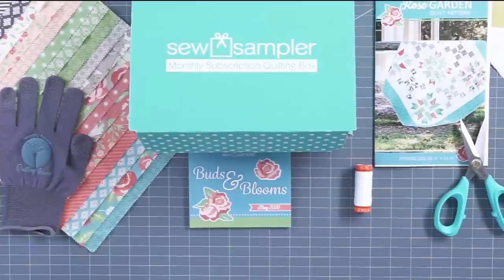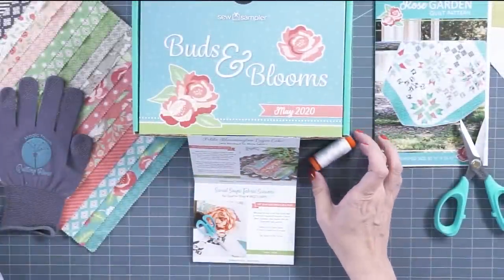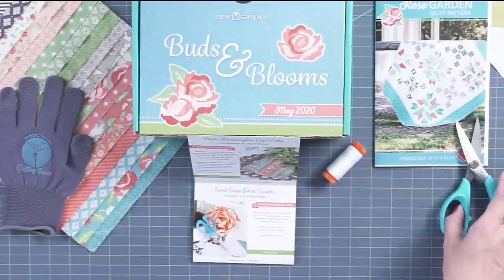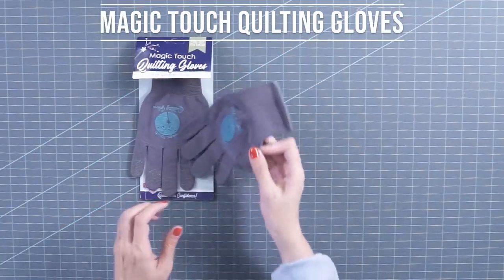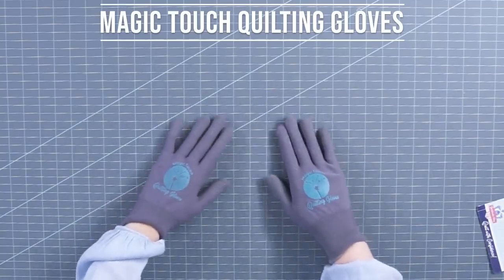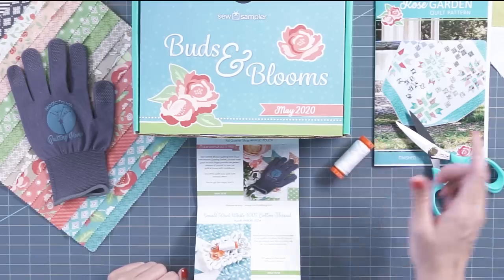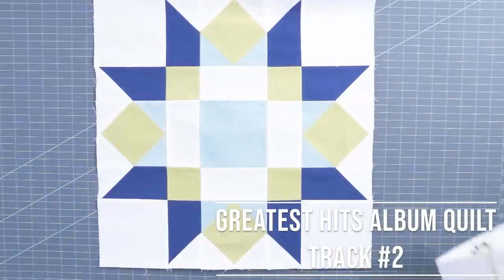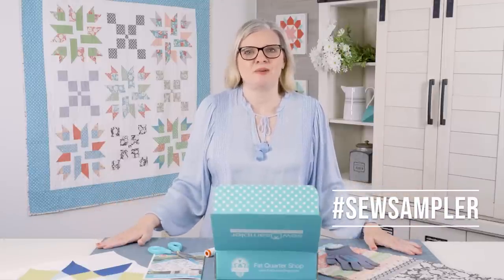Fat Quarter Shop's "Sew Sampler" Monthly Subscription Quilting Box - May 2020 Unboxing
Be inspired to cultivate something beautiful with our May Sew Sampler box! This box will help you to grow to learn new skills like free-motion quilting! Let’s dig right in and see what we included.

The Sew Sampler Box is a monthly subscription quilting box that automatically delivers surprise quilting goodies to your door every month! Each month will feature a specific theme sure to surprise and inspire you!
What’s in each box?
Each month you will receive an assortment of specially chosen items which may include fabric, notions, patterns, thread and anything in between. The retail value of your items will always be more than your monthly cost! Don’t be surprised if you receive exclusive or first-look items. Plus, as a member you will receive special discounts, exclusive deals and BONUS GOODIES!